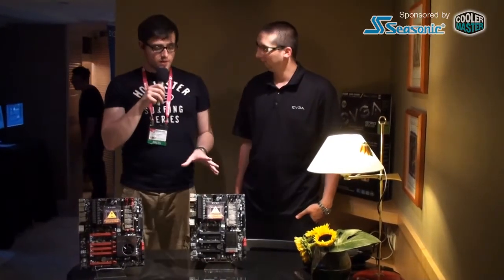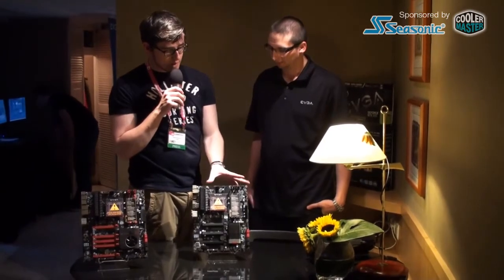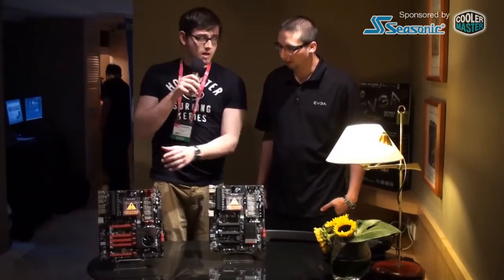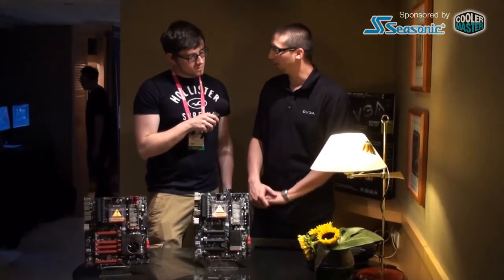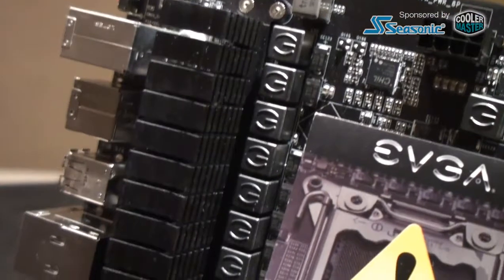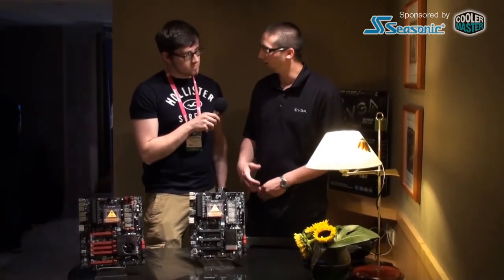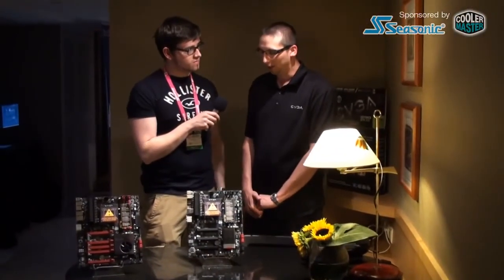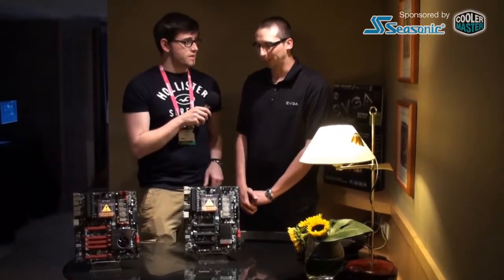Computex 2012: EVGA Z75 SLI - Einsteigerplatine mit hoher OC-Tauglichkeit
EVGA stellt neben dem Z77 FTW auch das Z75 SLI als günstigere Mainboard-Alternative vor und veranschaulicht kurz die Features in einem Interview.